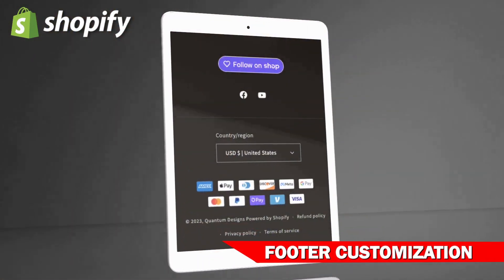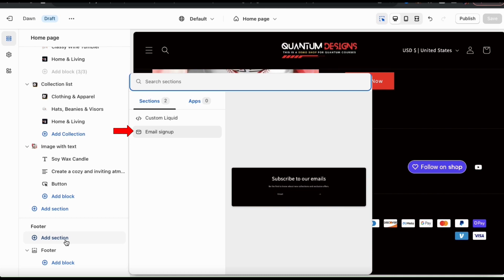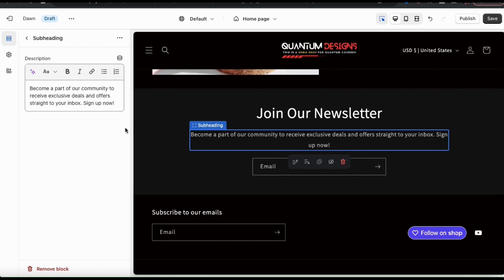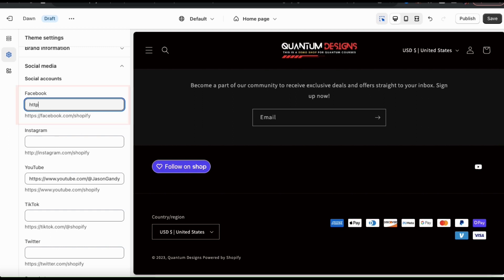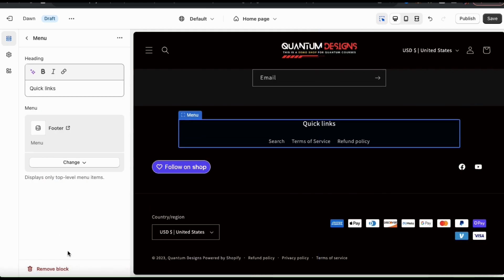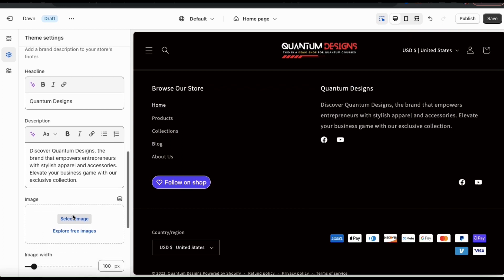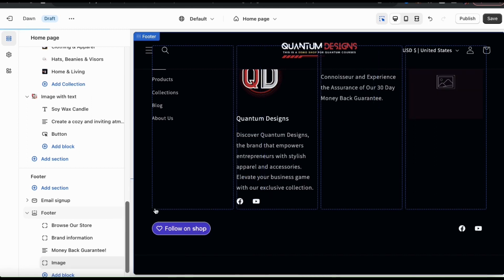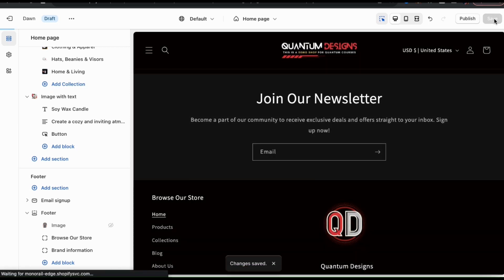How To Edit Your Shopify Footer | Dawn Theme Customization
How To Customize Your Shopify Store Footer

Discover how to customize and add new blocks to your Shopify store footer.

In this video, you'll discover how to customize and enhance your Shopify store footer. Your footer is an important section of your online store that will be displayed on all pages in your theme.

Learn how to easily add a menu, social icons, brand information, and other blocks to personalize your footer. We’ll even go over how to even add an email signup section to capture leads.

Whether you're a seasoned Shopify user or just starting out, this step-by-step tutorial will equip you with the skills needed to design the perfect footer for your online store. Watch now and let’s customize the footer for your Shopify store!

JOIN THE QUANTUM COURSES COMMUNITY